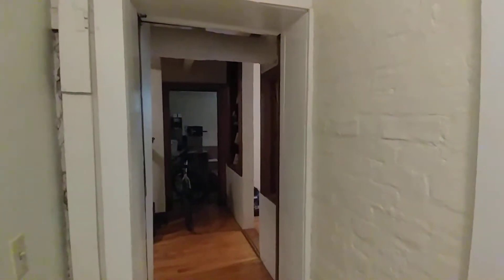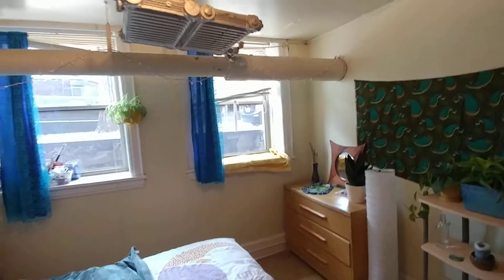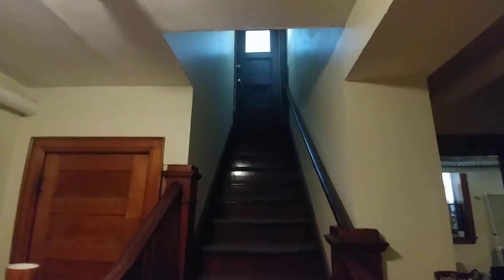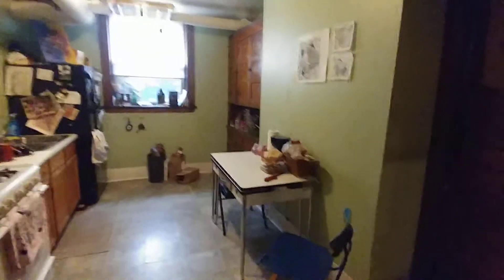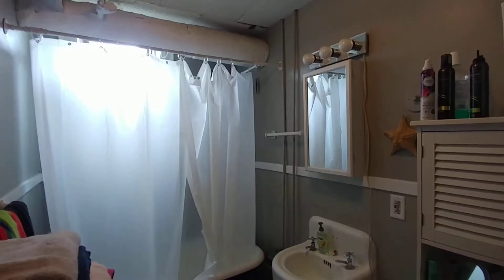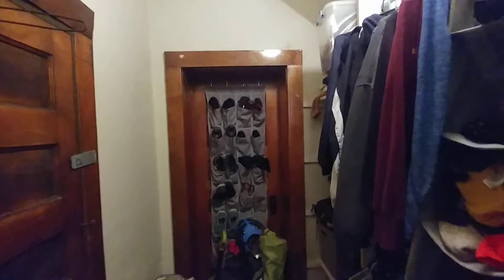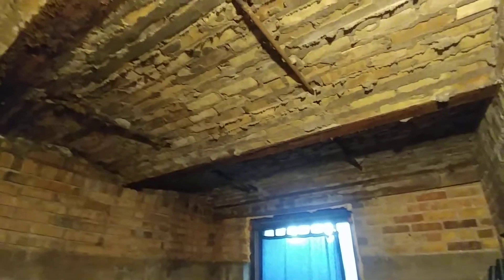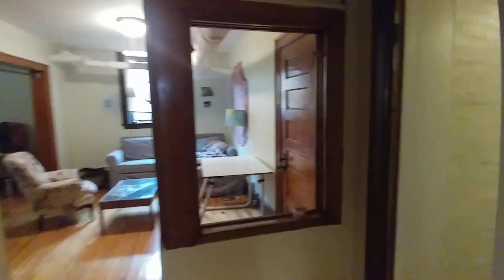902 west Franklin basement 2bd/2ba